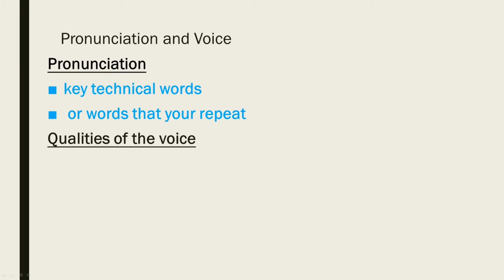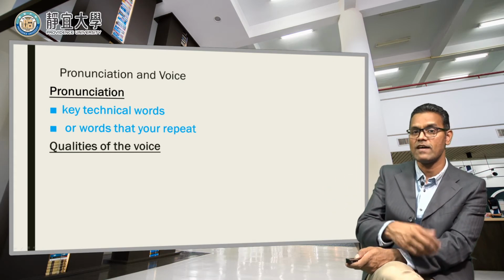Travel English and Culture _ Week 8-4